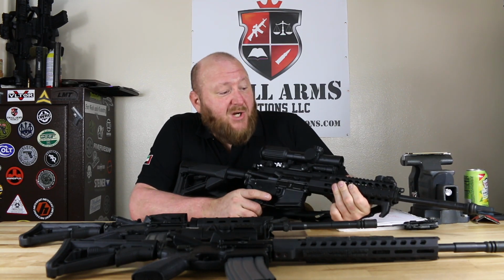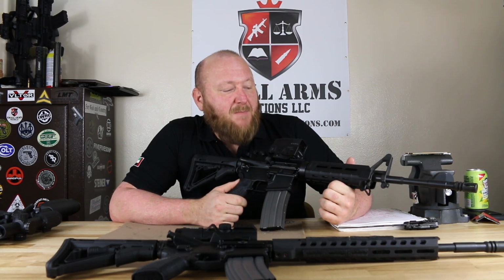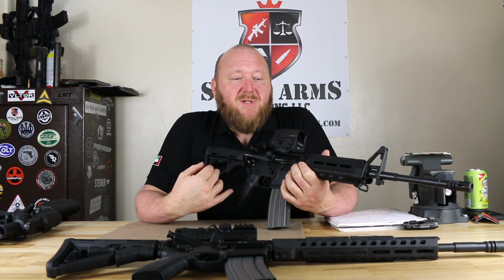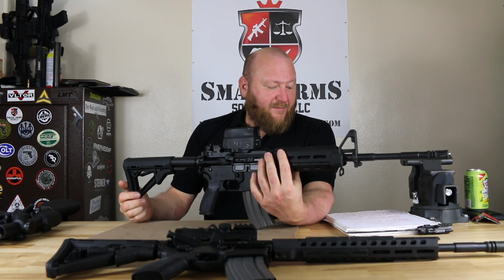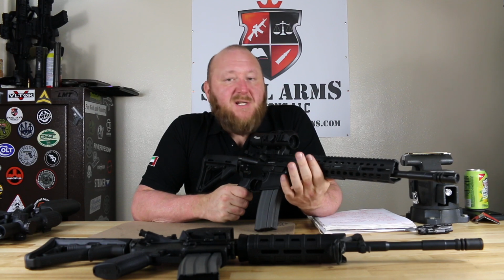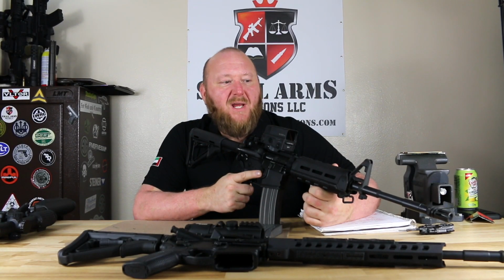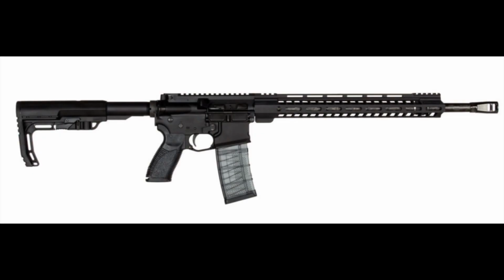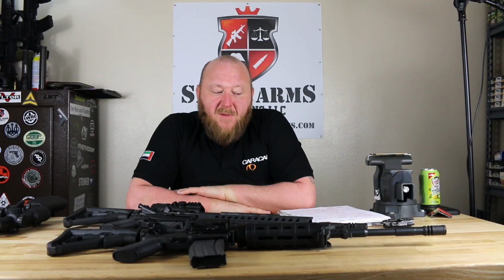The Caracal CAR814A2 Family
Sig Bravo Optic